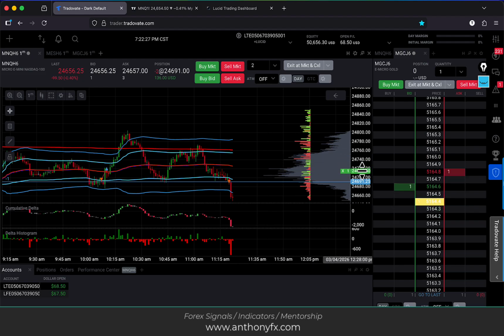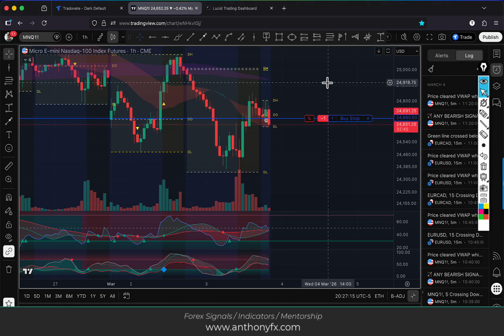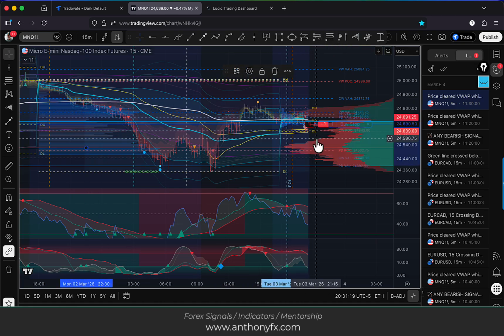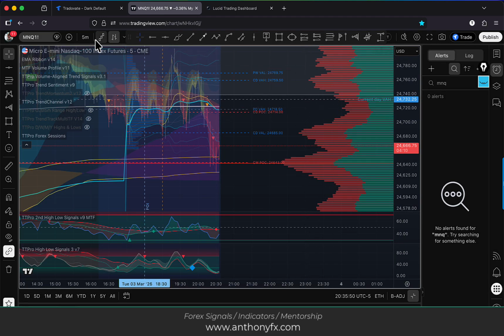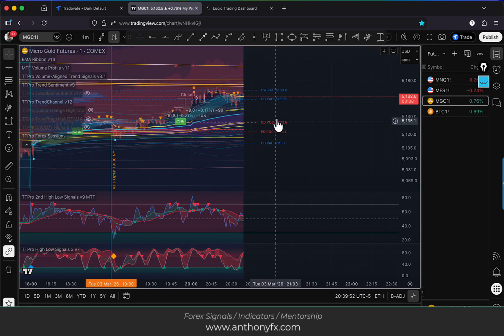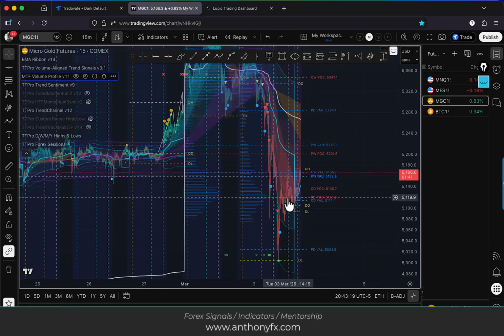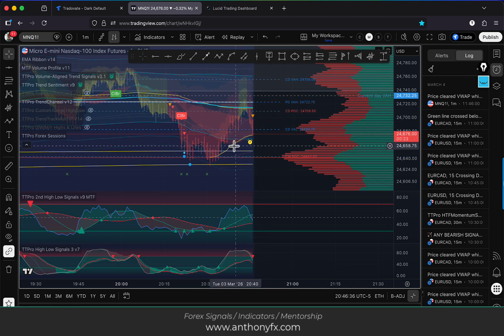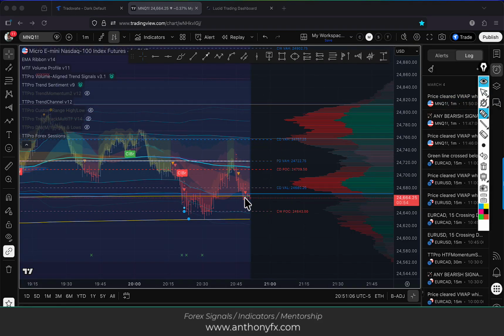Live Trading NASDAQ & GOLD How To Scalp MNQ & MGC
Are you tired of getting "chopped up" in the markets? Watch as I demonstrate how to identify high-probability scalping entries on MNQ and Gold using a specific multi-timeframe indicator stack.

In this live trading session, you'll see the exact logic behind a successful short on Micro Nasdaq and how to manage risk in real-time. We break down the "Roadmap" strategy—using anchored VWAP and Volume Profiles to find the "gap" in price action where the fastest moves happen. Whether you are aiming to pass a prop firm challenge or grow a small account, these technical confluence points are a game-changer.

Bulleted Key Takeaways:

🎯 The Multi-VWAP Break: How to use overlapping VWAP levels to confirm momentum shifts.
📊 Volume Profile Gaps: Identifying the "voids" in price where trades move quickly to the target.
🛡️ Risk Management: Why moving to Break Even (BE) early is vital in volatile scalping environments.
📉 Trend Confirmation: Using the 4H and 1H charts to set the "bias" before dropping to the 1-minute for entry.
⚠️ The Wednesday Reversal: Why you must be cautious of mid-week trend shifts at key support levels.

[00:00] Live MNQ Trade Entry & Indicator Breakdown
[01:05] Managing Risk: Moving Stop Loss to Break Even
[01:31] The "Roadmap" Strategy: Trading the Pullback
[02:15] Multi-Timeframe Confirmation (4H & 1H Analysis)
[04:20] Understanding Value Area High (VAH) & Low (VAL)
[05:40] Using the 15-Minute Signal for Trend Rotation
[07:15] Identifying Volume Profile Gaps & Targets
[08:50] Knowing When to Exit: Closing the MNQ Scalp
[10:10] Setting Automated Bearish/Bullish Alerts
[13:10] How to Pass a Prop Firm Challenge with This System
[14:40] Gold Analysis: Navigating Deep Pullbacks
[18:30] Avoiding "The Trap": Identifying Support Zones
[20:20] The Wednesday Reversal Phenomenon